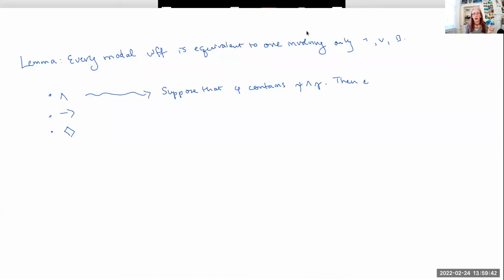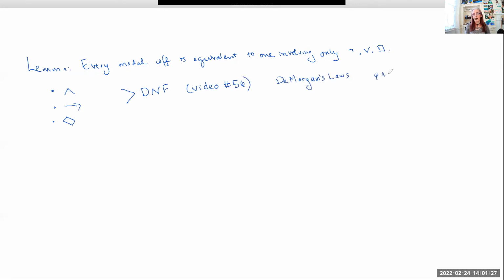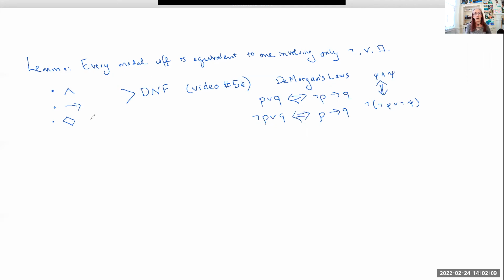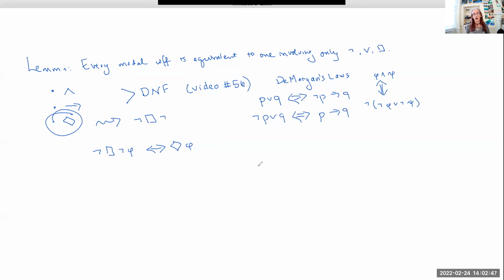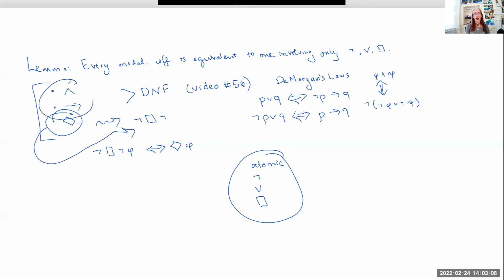What is Logic? #184: A Simple Normal Form Lemma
Video #184: A Simple Normal Form Lemma